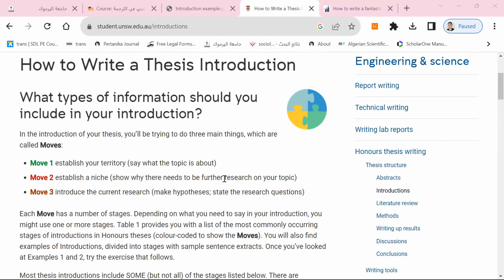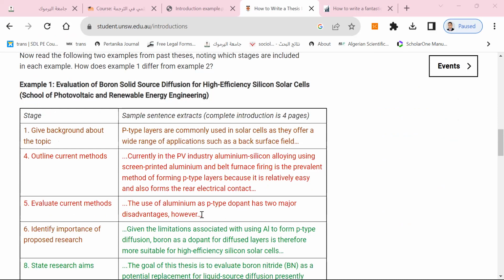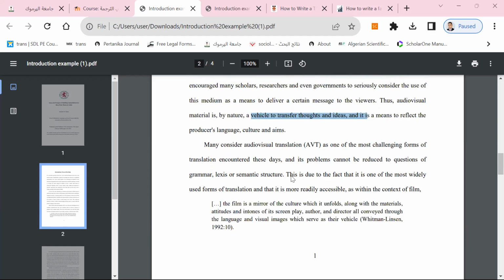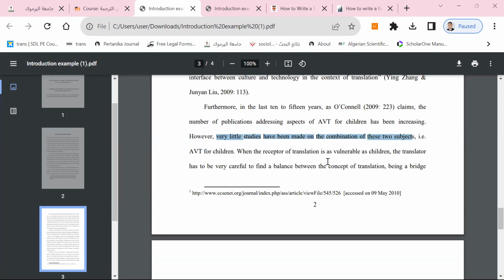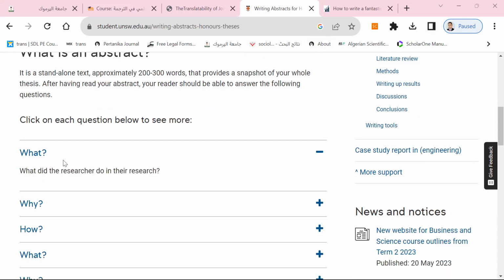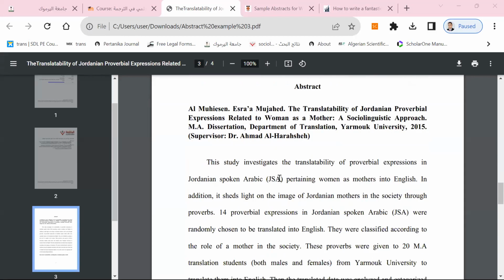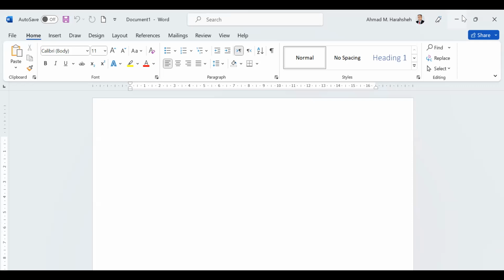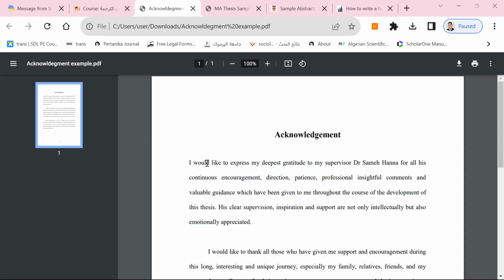Writing an introduction for a thesis